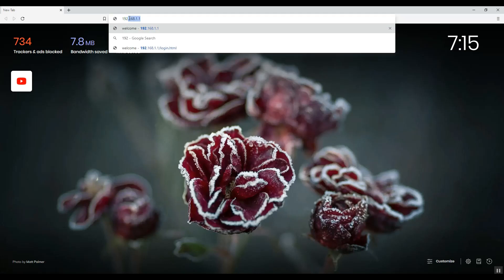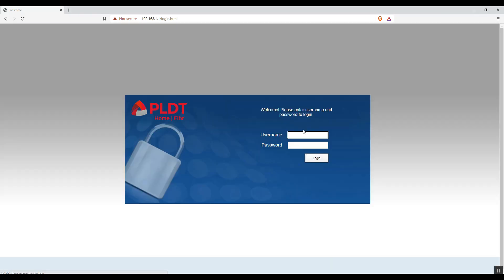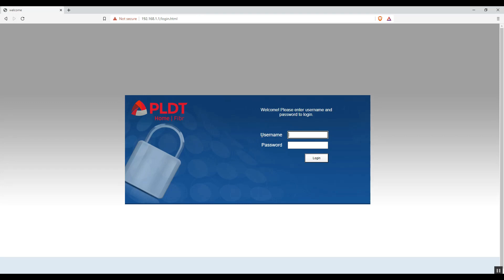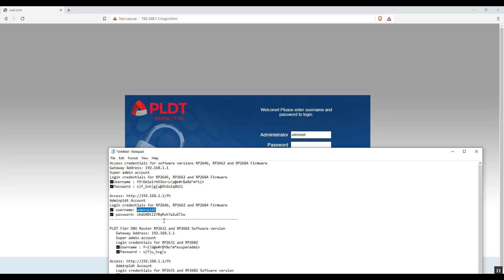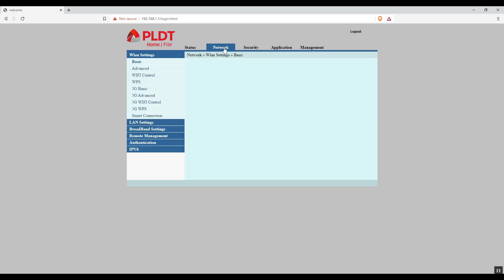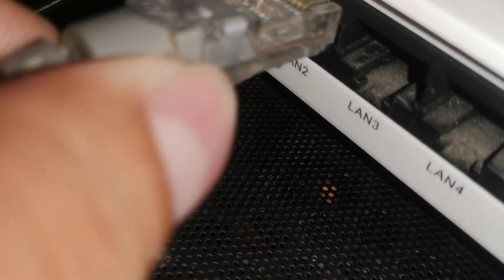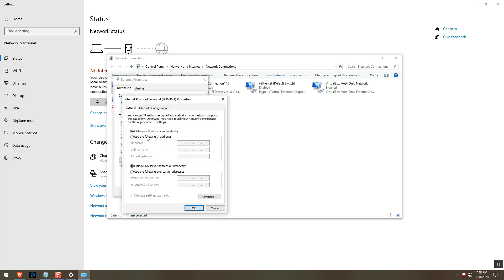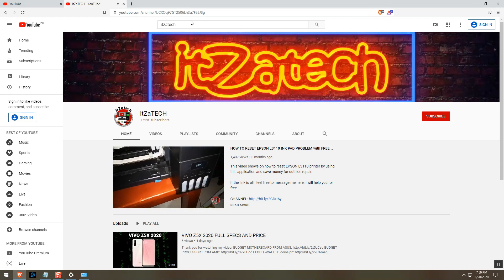HOW TO ENABLE REMAINING LAN PORTS OF PLDT FIBR MODEM IN 2020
Here are the list of credentials of the ff.  firmware version:
STEPS:
1. Check your software firmware version.
2. Log in the credential for SUPER ADMIN ACCOUNT.
3. Log in the ADMINISTRATOR PLDT ACCOUNT.

Credentials for software versions RP2646, RP2662 and RP2684 Firmware
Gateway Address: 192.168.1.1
✅SUPER ADMIN ACCOUNT
✅Username : f9!6b1e1rhO3es~u!p@e#r$a%d^m*i(n
✅Password : s)f_U+h|g{u@5h2o1q0b1l

✅ username: adminpldt
✅ password: z6dUABtl270qRxt7a2uGTiw

Credentials for software versions RP2631 and RP2602 Firmware
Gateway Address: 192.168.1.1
✅SUPER ADMIN ACCOUNT
✅Username : f~i!b@e#r$h%o^m*esuperadmin
✅Password : s(f)u_h+g|u

✅ username: adminpldt
✅ password: z6dUABtl270qRxt7a2uGTiw

Credentials for software version RP2627 Firmware
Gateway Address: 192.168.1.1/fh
✅SUPER ADMIN ACCOUNT
✅Username : admin1234
✅Password : admin1234

✅ username: adminpldt
✅ password: 6GFJdY4aAuUKJjdtSn7dC2x

Credentials for software version RP2613 Firmware (BLACK MODEM)
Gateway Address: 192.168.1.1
✅SUPER ADMIN ACCOUNT
✅Username : fiberhomesuperadmin
✅Password : sfuhgu

✅ username: adminpldt
✅ password: 6GFJdY4aAuUKJjdtSn7dC2x

✅ IF CREDENTIALS ABOVE IS INVALID TRY THIS.
✅ FIBER MODEMS SUPER ADMIN

✅ Username: adminpldt
✅ Password: 3UJUh2VemEfUtesEchEuSHA

✅ Username: adminpldt
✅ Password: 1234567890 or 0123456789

to support me:
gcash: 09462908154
btc: 3DLgdGromFUBpwmLo4Ws7nxRWXywBQzUxW